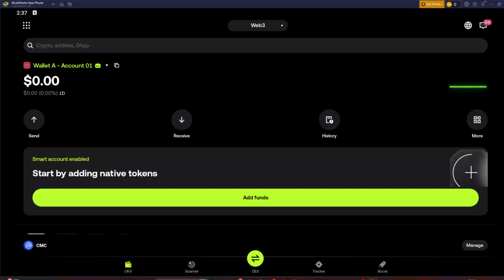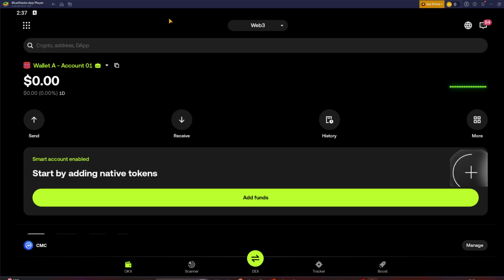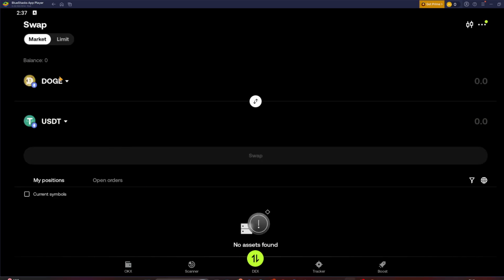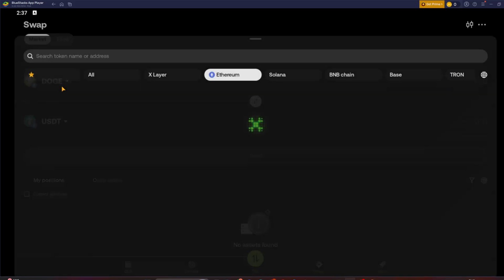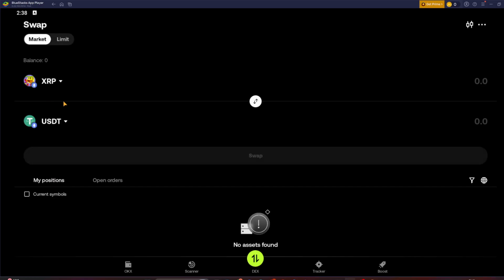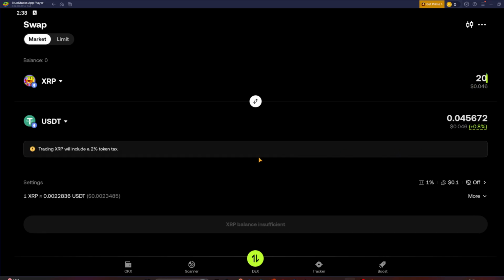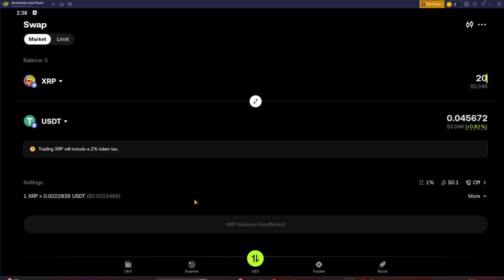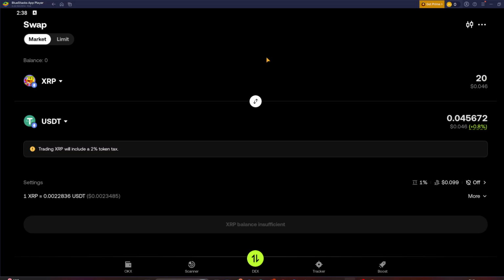How to buy XRP Ripple from OKX wallet[FULL GUIDE]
In today's Video we cover, How to buy XRP Ripple from OKX wallet

buy XRP, buy Ripple, XRP kaufen, Ripple kaufen, OKX wallet, OKX buy, OKX XRP, OKX Ripple, crypto trading, cryptocurrency, buy crypto, digital currency, blockchain, altcoin, how to buy, crypto tutorial, XRP guide, Ripple guide, OKX tutorial